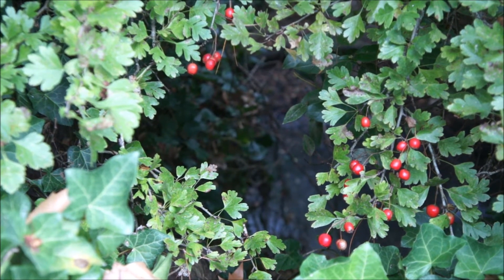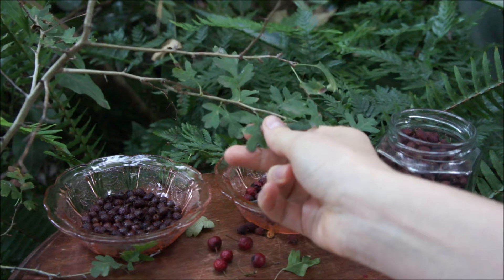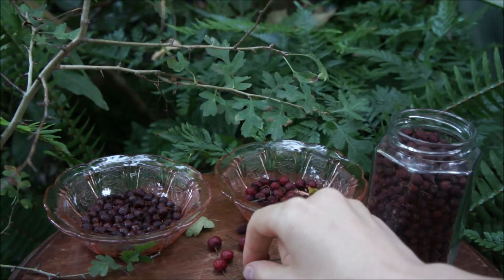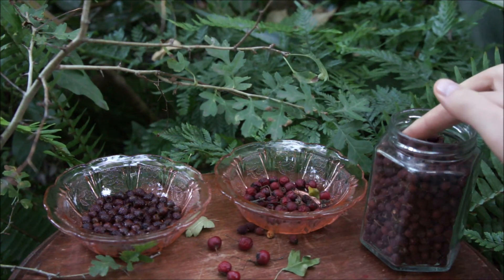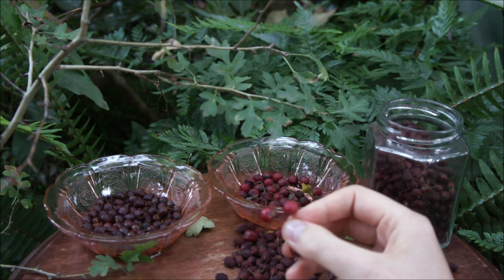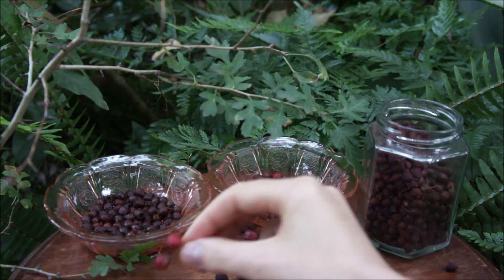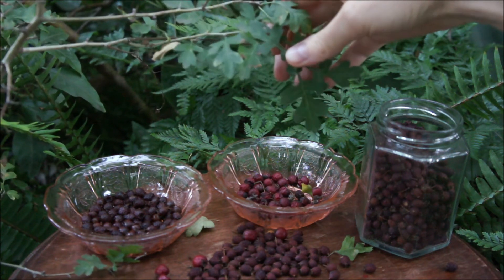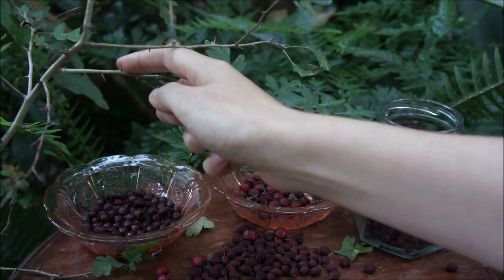Hawthorn Tree, Herb of Healthy Hearts ♡ Identification, Health Benefits & Folklore.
With her delicate five petalled flowers, edible leaves, long slender thorns and blood red fruit, Hawthorn takes her place as the healer of hearts. The heart, blood and circulatory system, all benefit from the habitual consumption of Hawthorn. Taken in the form of tea, tincture or infusion, this gentle tree will help us heal, slowly and deeply over time.

 I will be keeping a close eye on the fairy thorn trees, as I would love to share the beauty of her flowers. I tried to find a few stray blossoms as I was gathering haws, but alas, there were none left, the Hawthorn trees have finished flowering for now, we will have to wait for next time.
Goodbye,
Of Plants & Creatures

Plants and creatures: Crataegus

Please thoroughly research, any plant you wish to use. It is wise to consult at least three reliable sources, preferably botanical books each time you consider utilising a new plant, this will help to familiarise yourself with the particular nature of each plant.